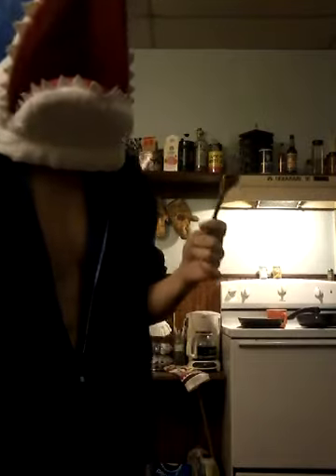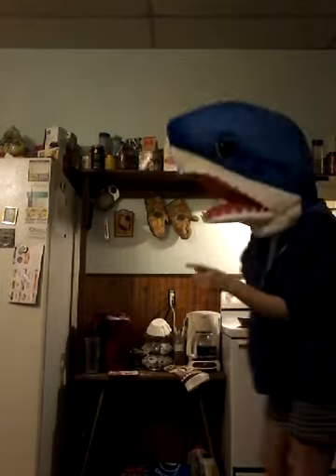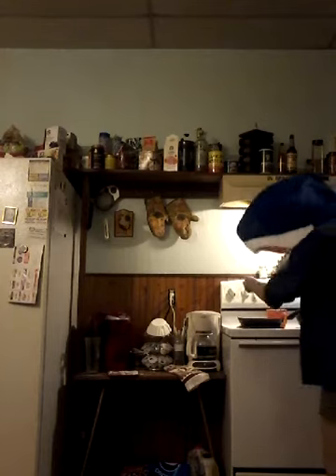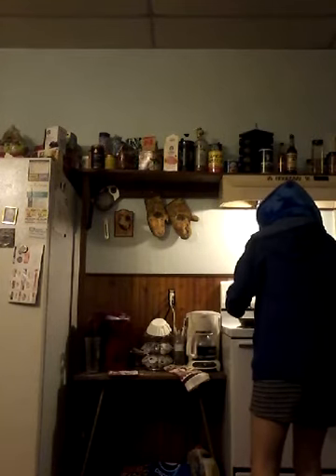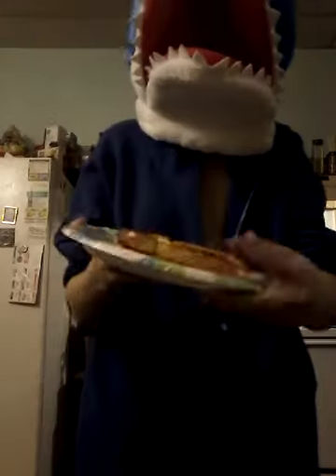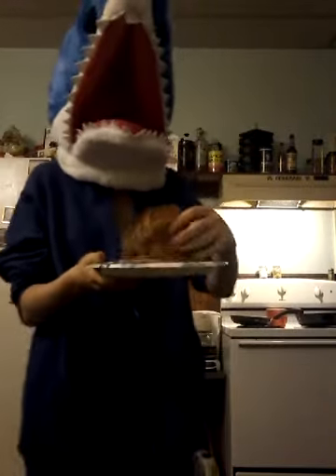Leftys Kitchen: Orgasmic grilled cheese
Lefty makes grilled cheese at Kuro's aunts house(you can hear them in the background sometimes) and shows you how to make it "animal style." be on the lookout for videobombing pug, Pikachu!